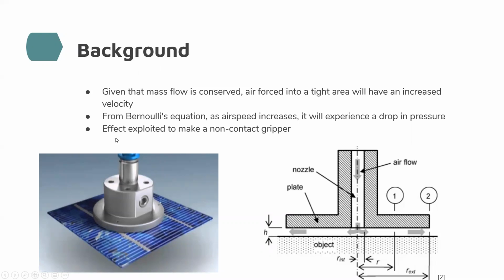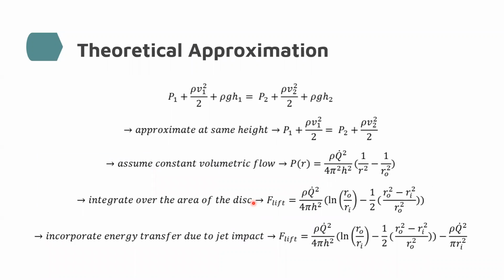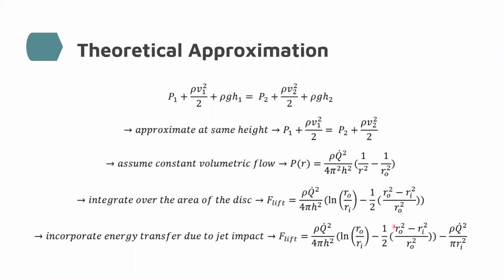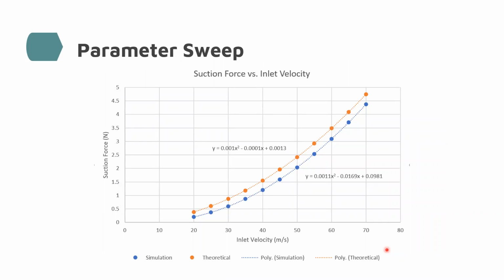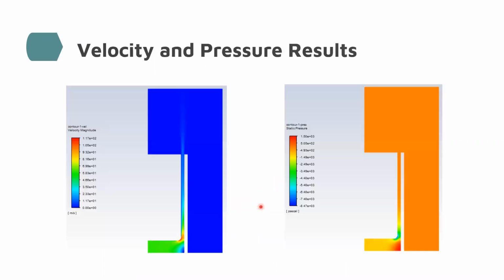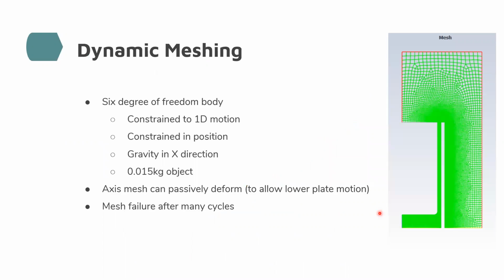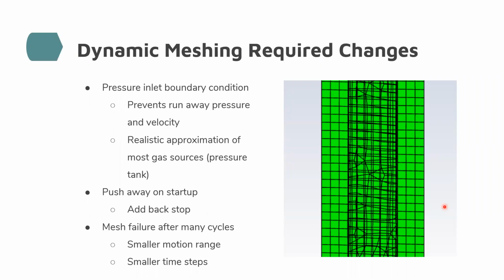ME 4565 - Ansys Project 6 - Bernoulli Gripper (1 of 3)